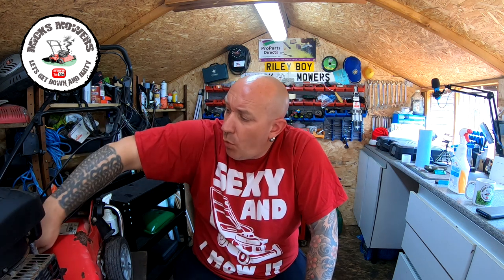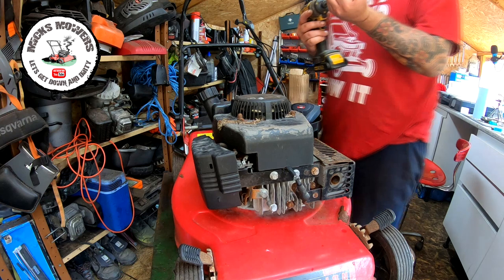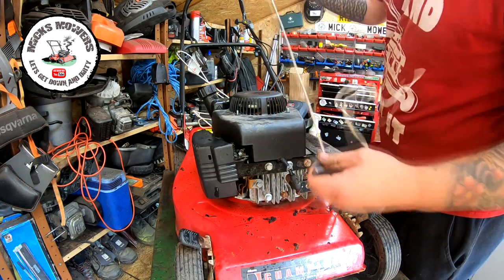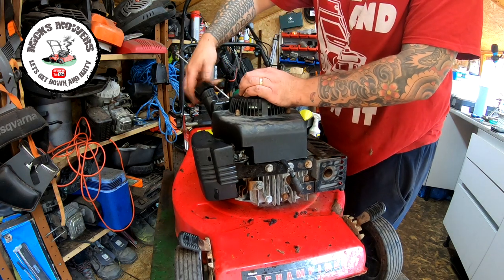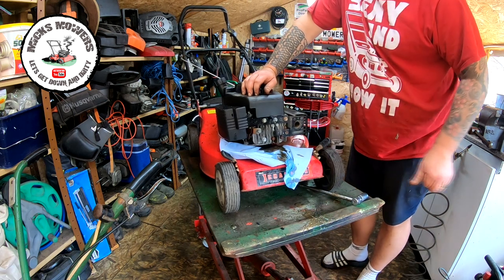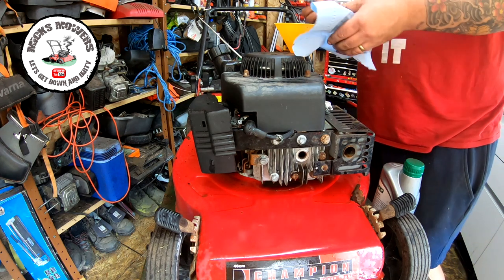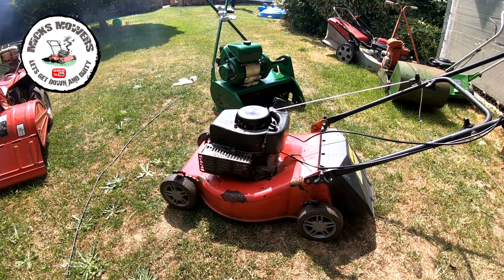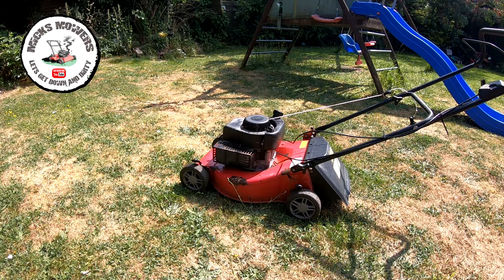Champion Lawnmower Part Of A Job Lot Scrap Lawn Mower Part 3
In this Video i will work on the final lawnmower from this job lot. it will never make a lot of money but should do someone a season.. so lets get it done.